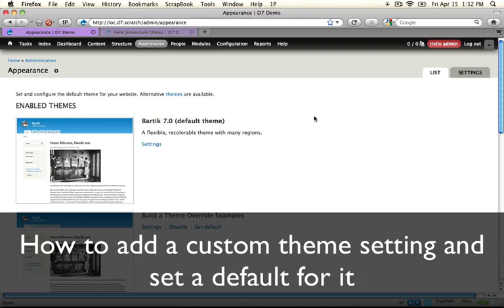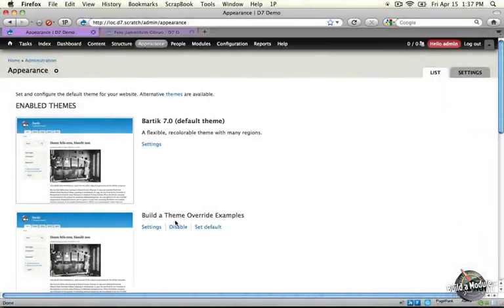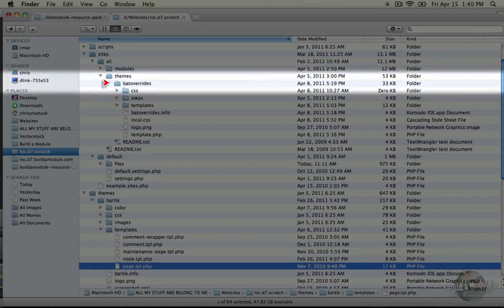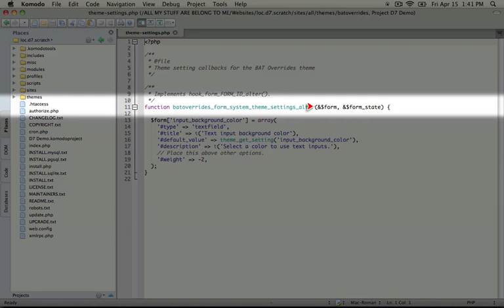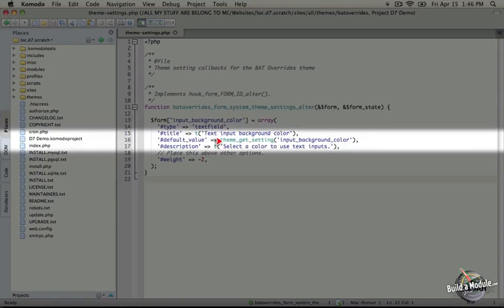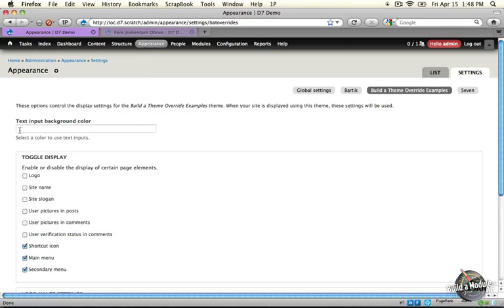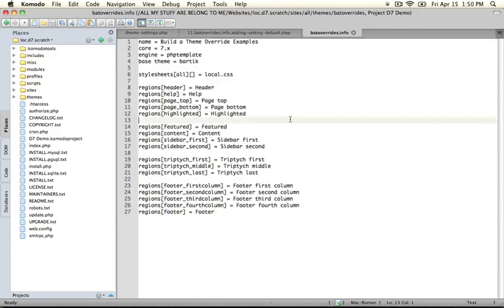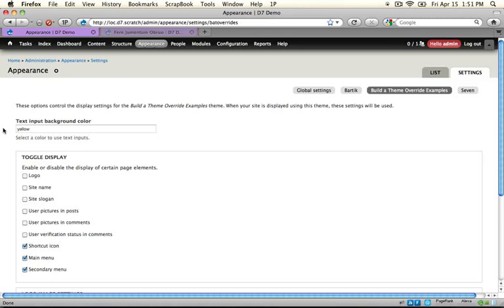73. How to add a custom theme setting and set a default for it (a Drupal how-to)